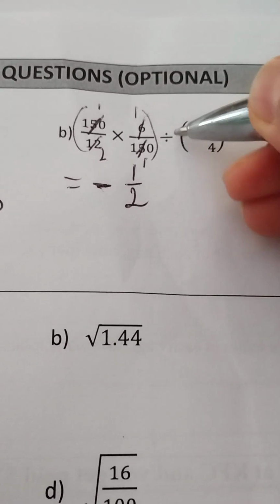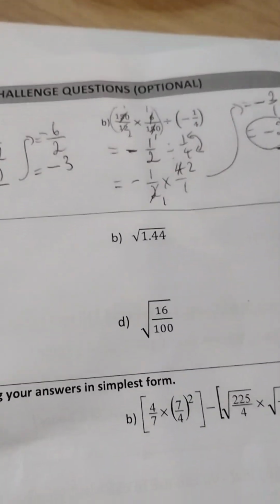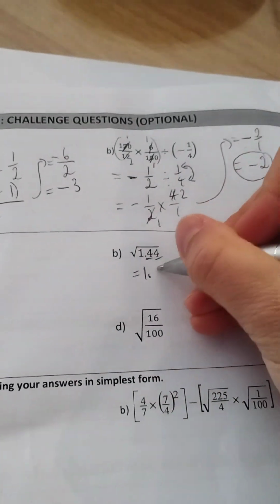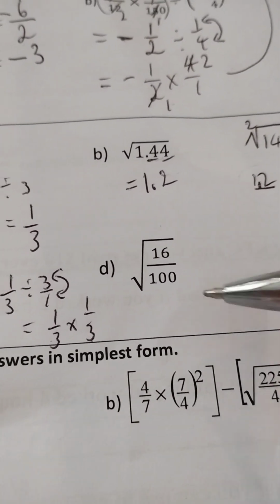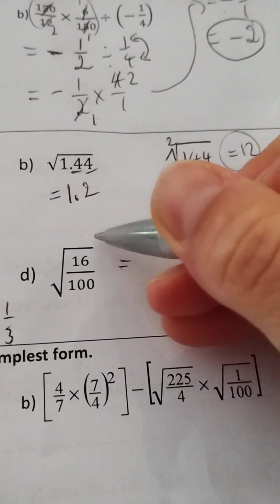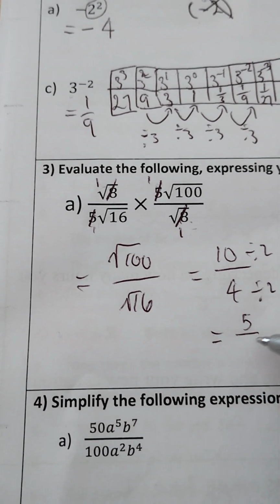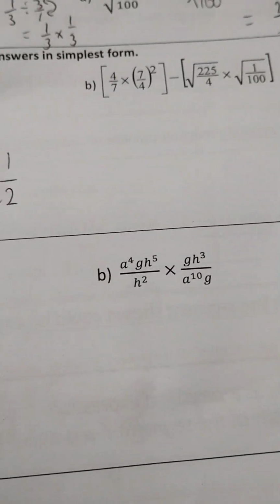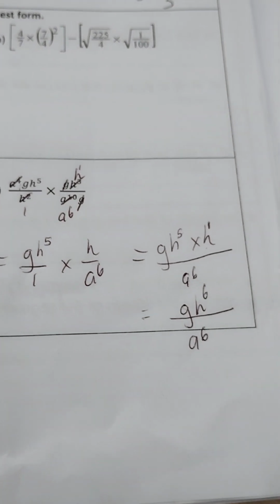Yr 7 Practise Exam Section D (part 1)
Challenge section